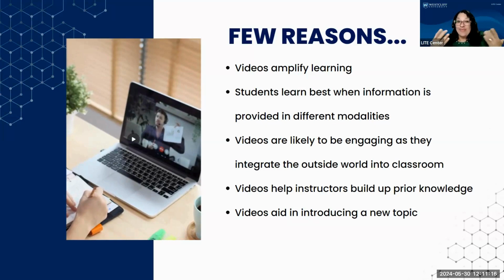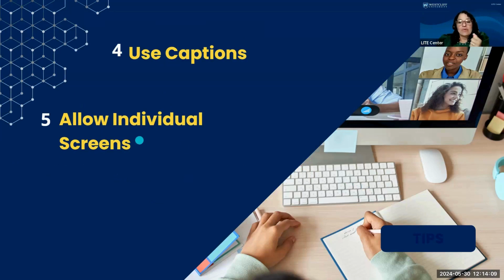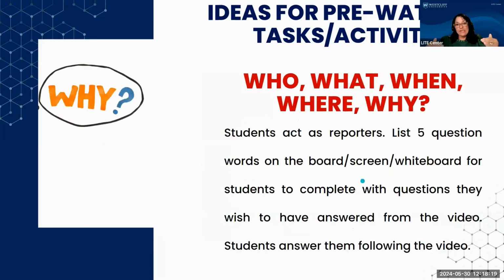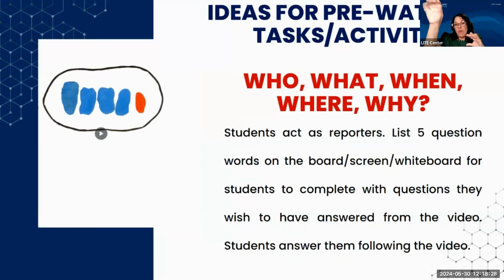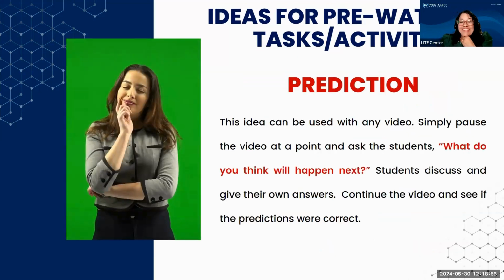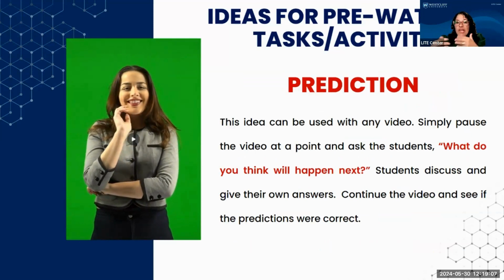30-Minute Tip of the Month: Incorporating Videos into Classroom Teaching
Using videos in the classroom means more than just pressing play. It's about using visual media to help students understand and stay interested. In this 30-minute session, we looked at simple ways to add video content to our teaching to boost student engagement and learning.